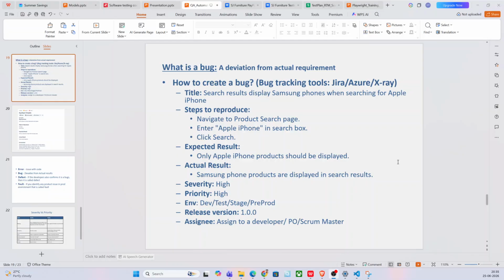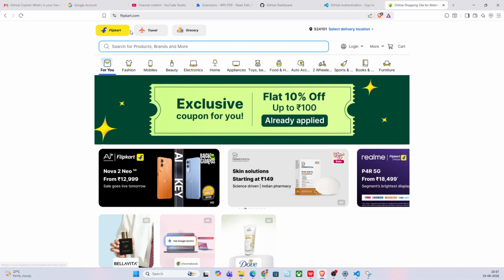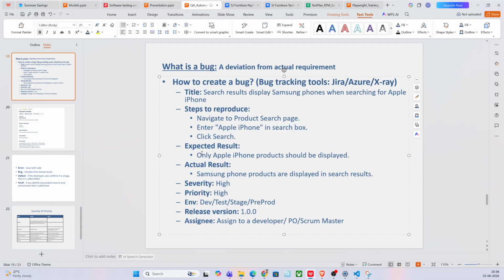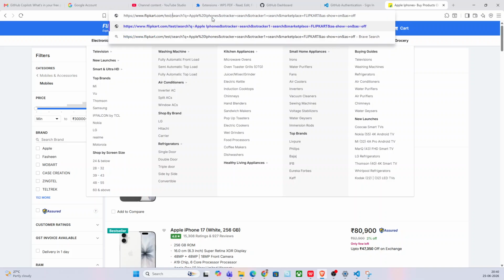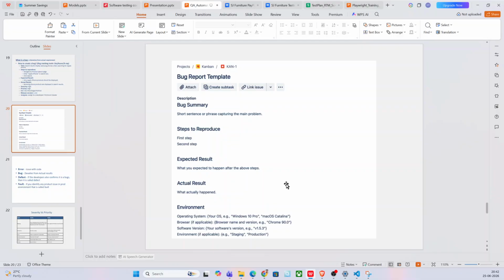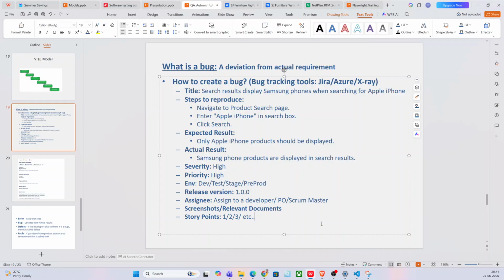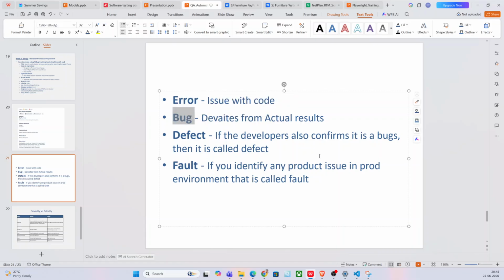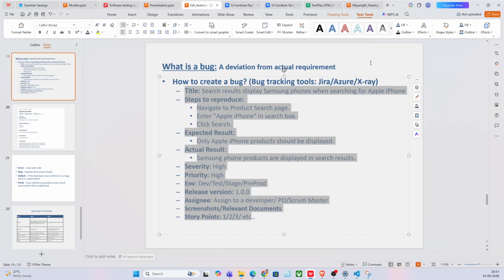What is a Bug? | Error vs Bug vs Defect vs Fault | How to Create a Bug in Jira | Manual Testing | 9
In this video, we will learn one of the most important topics in Software Testing – Bug Reporting.

Topics Covered:

✅ What is a Bug?
✅ Real-Time Bug Example
✅ How to Create a Bug?
✅ Bug Reporting Process
✅ Error vs Bug vs Defect vs Fault
✅ Severity vs Priority
✅ Jira Bug Creation
✅ Azure DevOps Bug Tracking
✅ Xray Integration with Jira

Real-Time Example:

Search "Apple iPhone"
Expected Result:
Only Apple iPhone products should be displayed.

Actual Result:
Samsung phone products are displayed.

🐞 Bug Found!

Bug Report Fields Covered:

✔ Title
✔ Steps to Reproduce
✔ Expected Result
✔ Actual Result
✔ Severity
✔ Priority
✔ Environment
✔ Release Version
✔ Assignee
✔ Attachments

🔹 Error – Mistake in coding or implementation
🔹 Bug – Deviation from expected result
🔹 Defect – Confirmed bug
🔹 Fault – Issue identified in production

This video is part of the Manual Testing Concepts Series.

About QAWithSJ